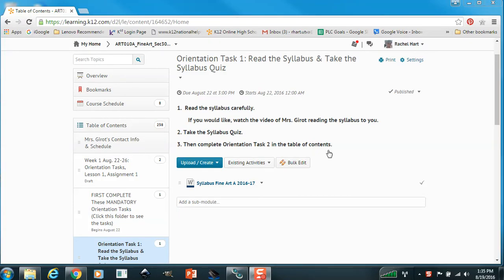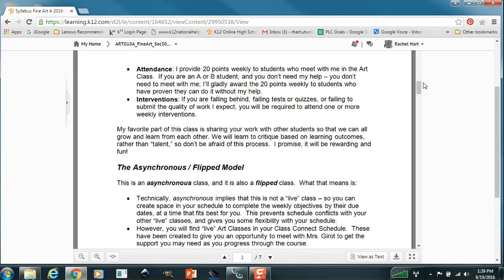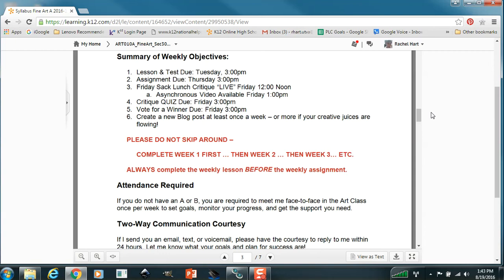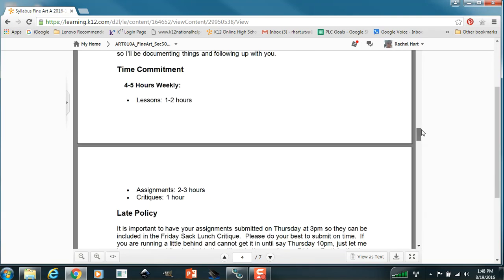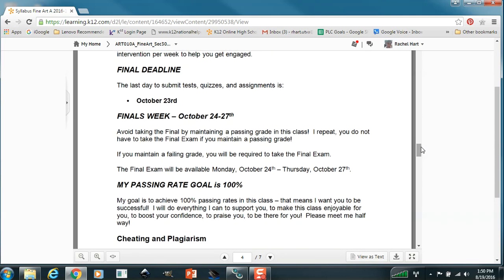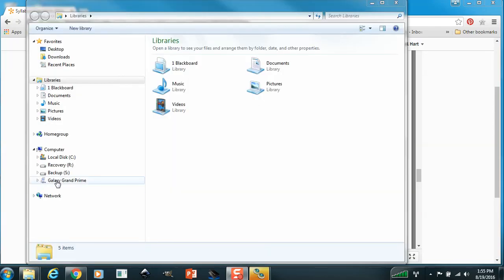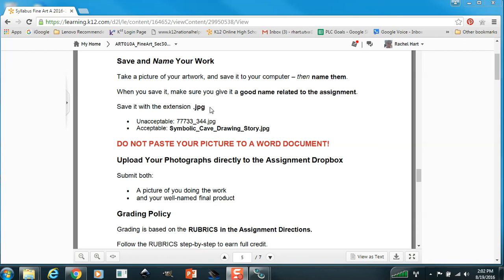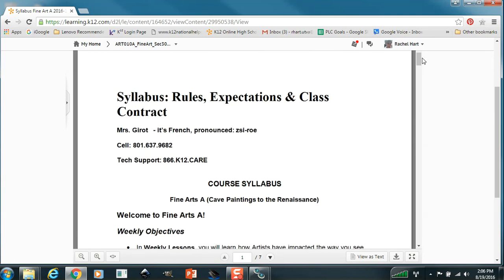Mrs Girot Reads the Fine Arts A Syllabus